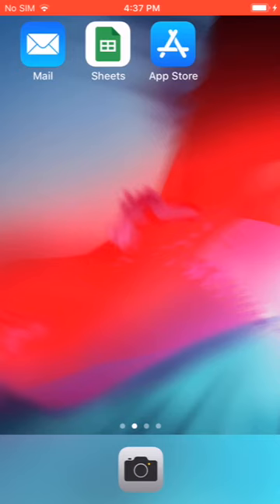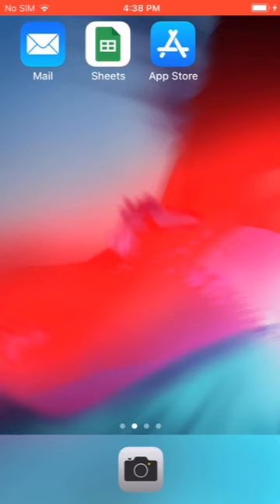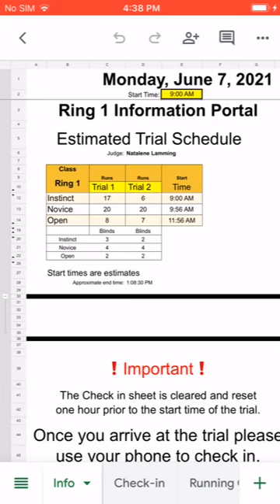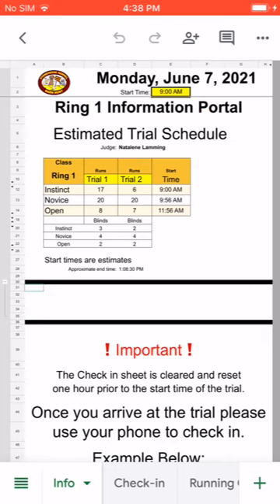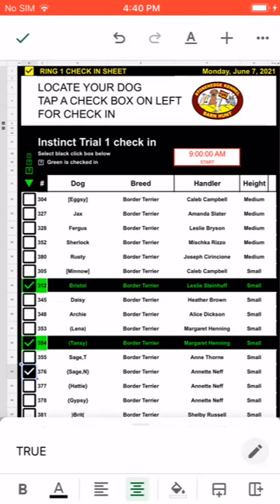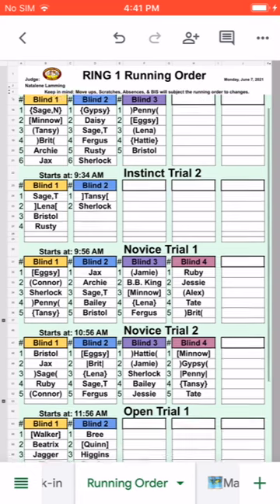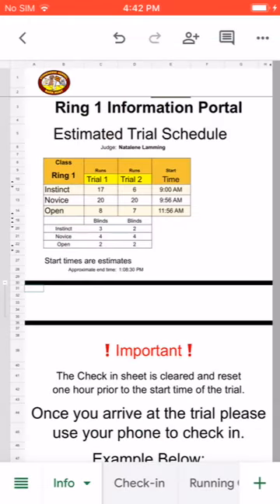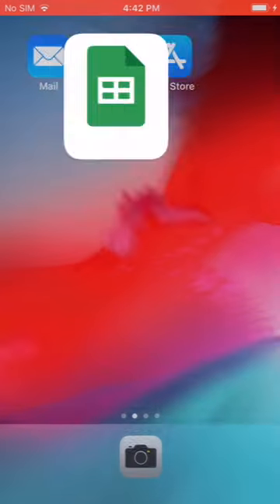Trial Check in and information Tutorial Movie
How to navigate your trial link